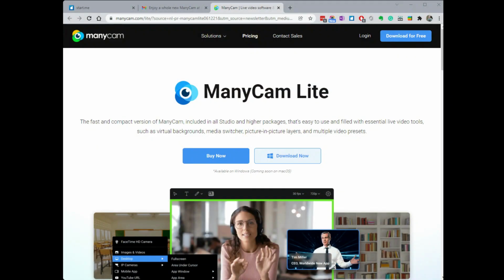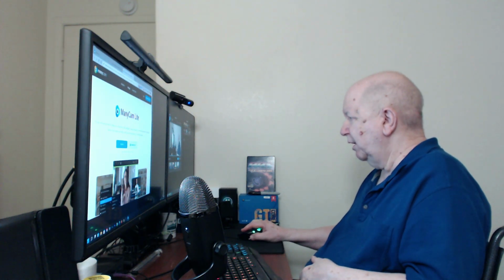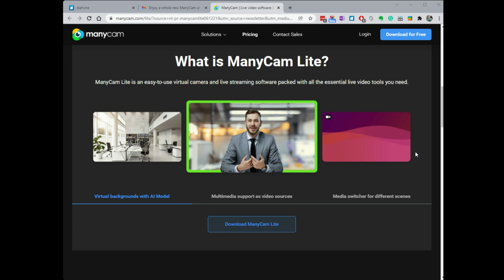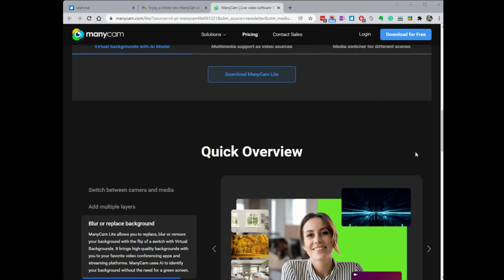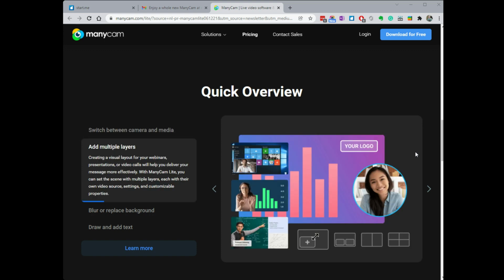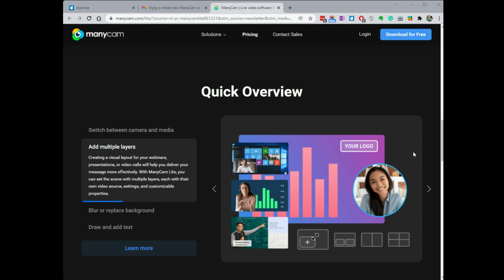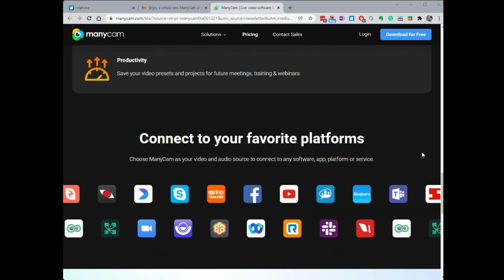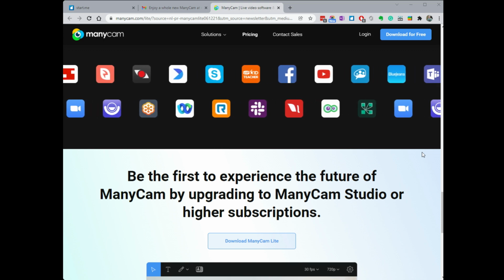ManyCam just came out with a new ManyCam Lite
ManyCam Lite is out.  This video was recorded with it.

The fast and compact version of ManyCam, included in all Studio and higher packages, that’s easy to use and filled with essential live video tools, such as virtual backgrounds, media switcher, picture-in-picture layers, and multiple videos presets.